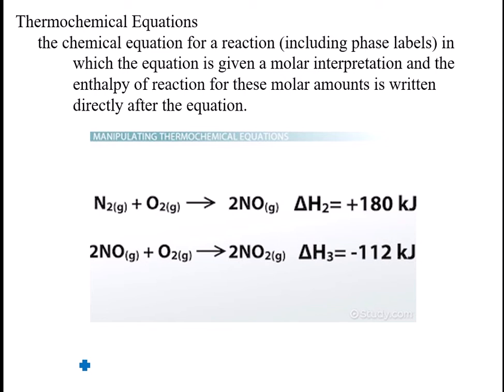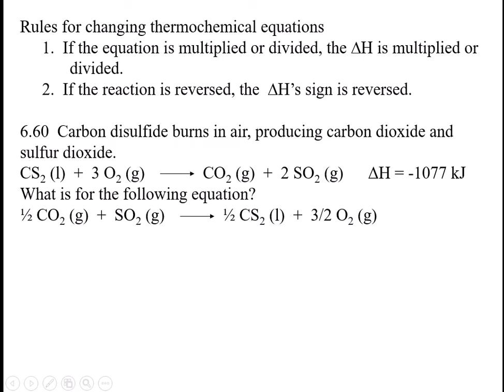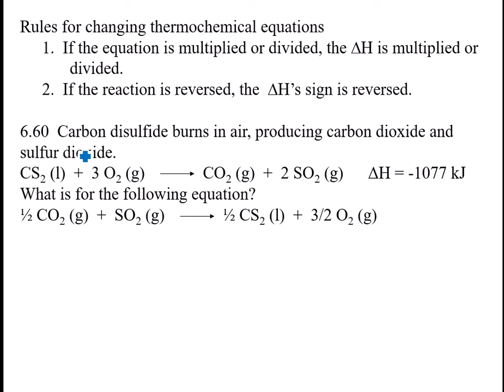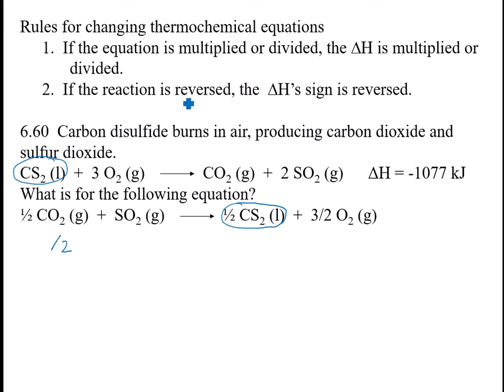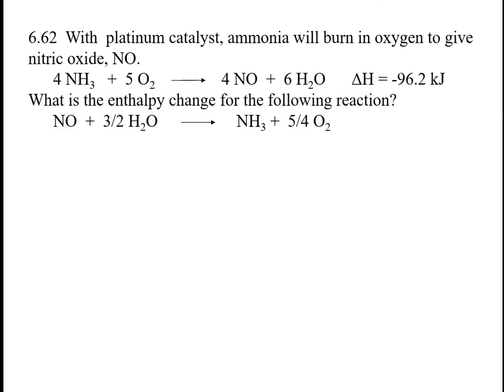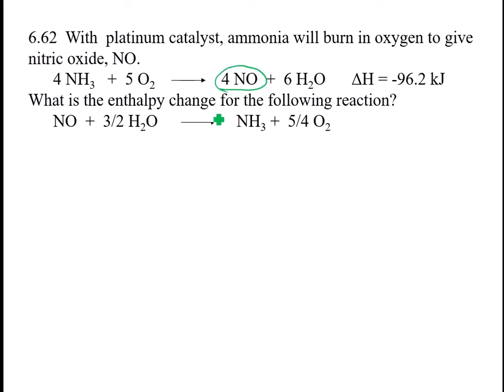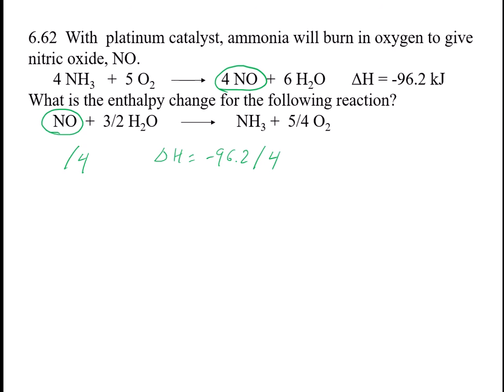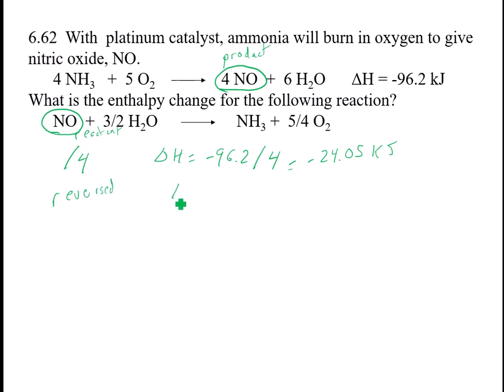6 4 Thermochemical Equations